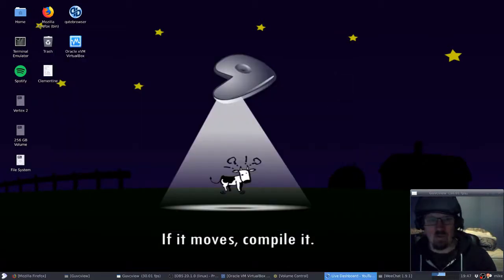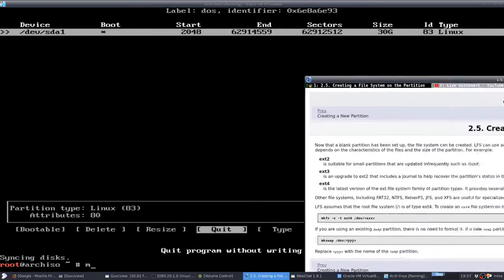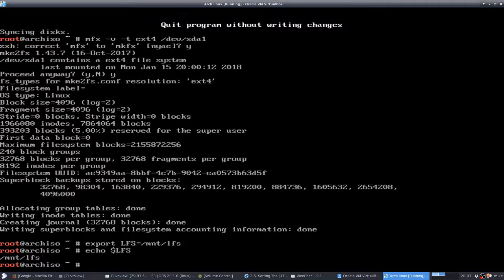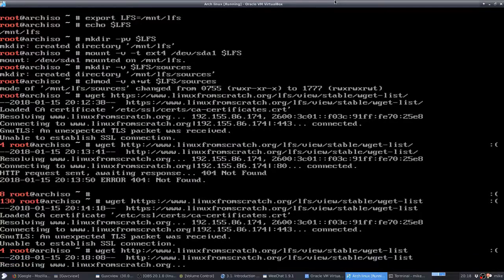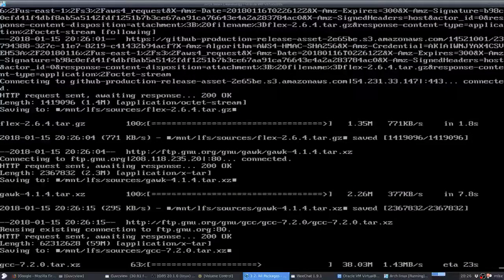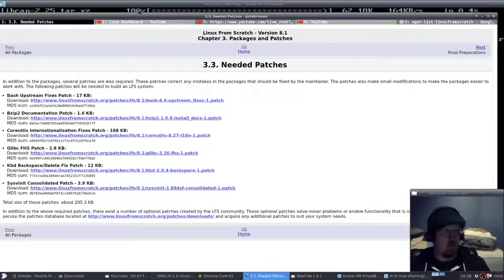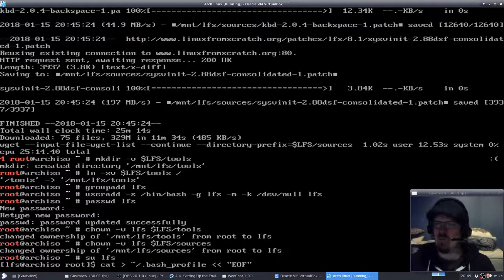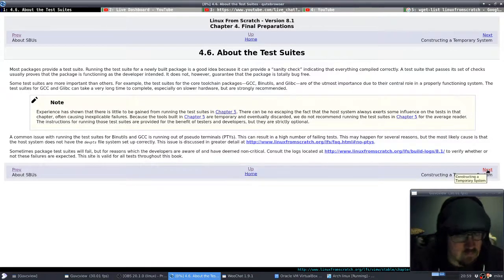My Journey to LFS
me starting LFS.